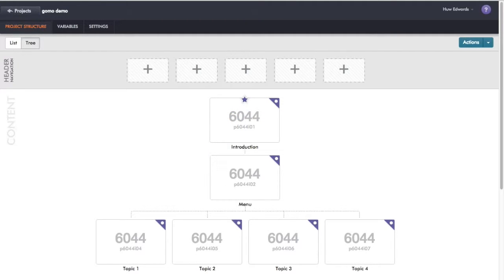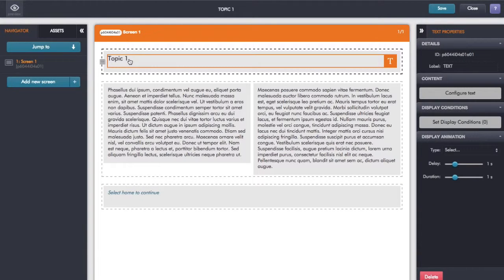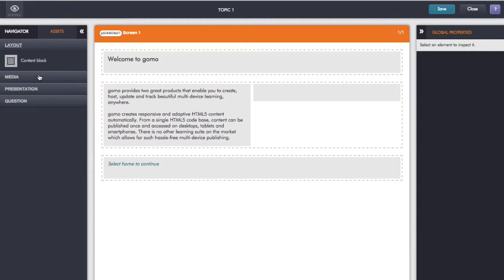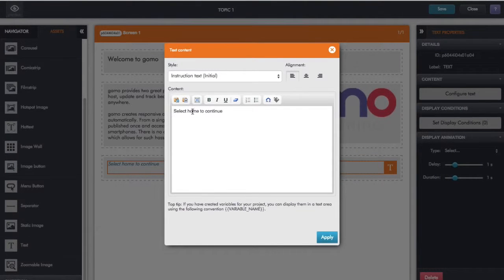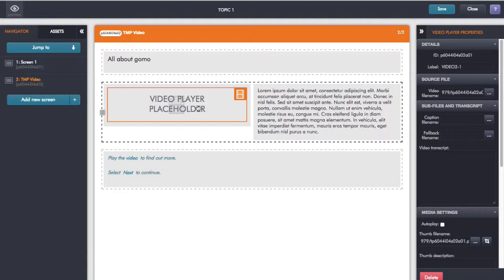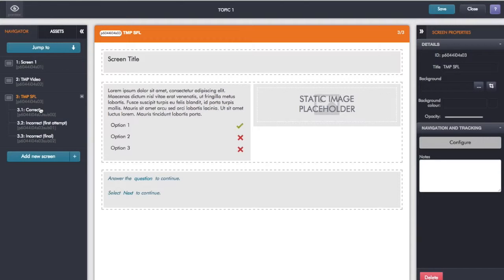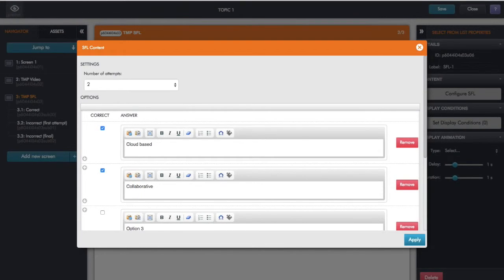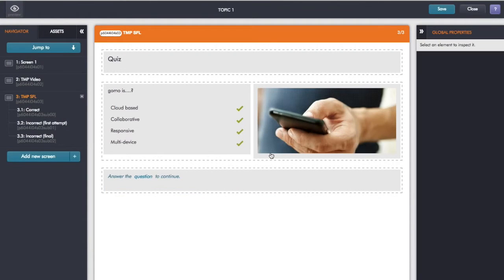Get going with gomo - Step 4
You've created your project structure, now you can add your content to it. There's a huge range of things you can incorporate, all made ultra easy with gomo's screen templates.